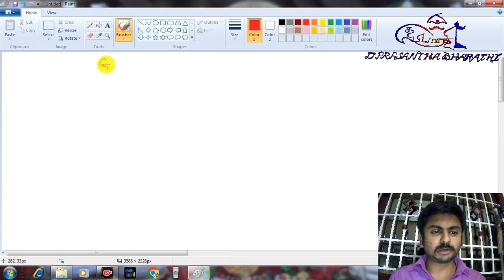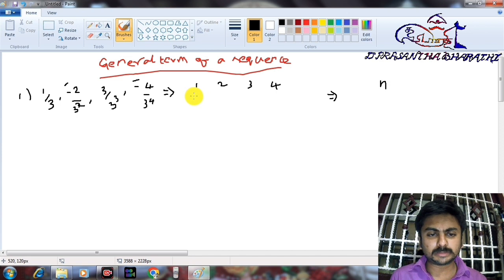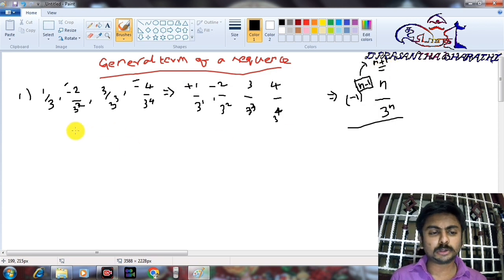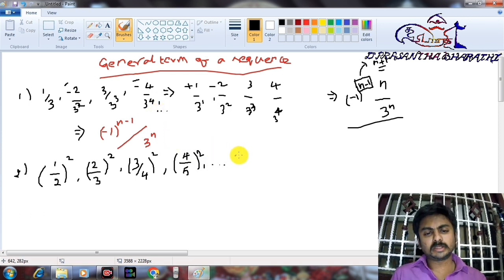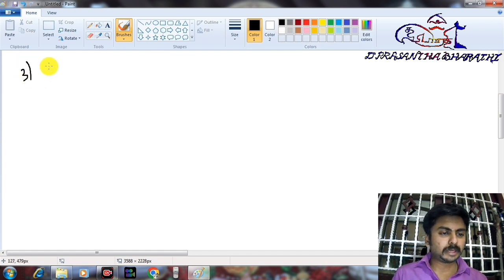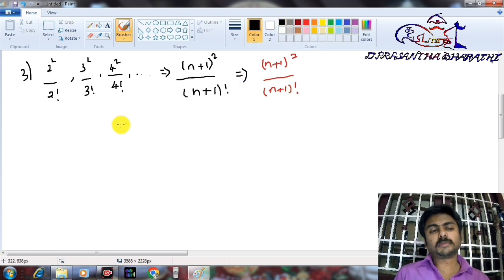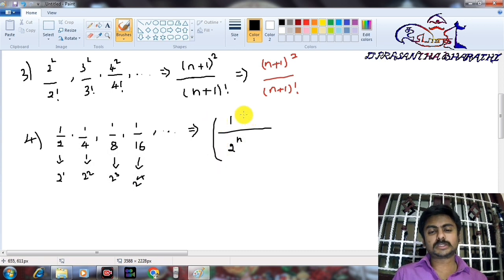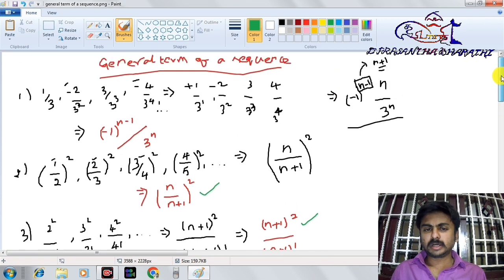General Term of some sequences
in this video, the general term of sequences are found without checking whether they are in AP or in GP